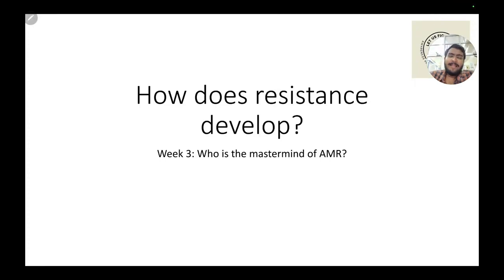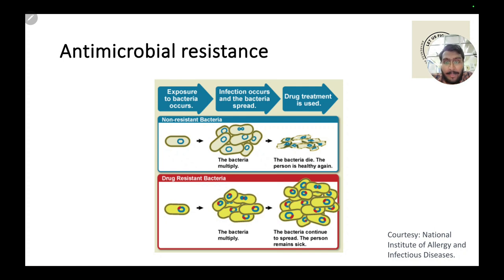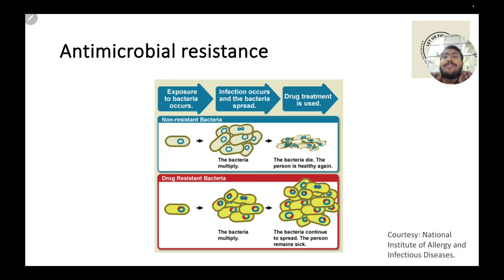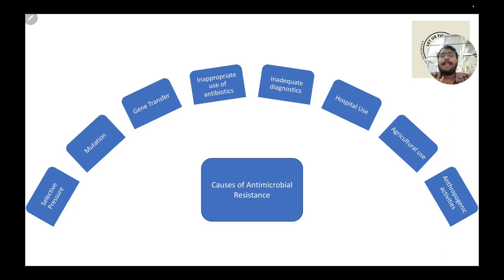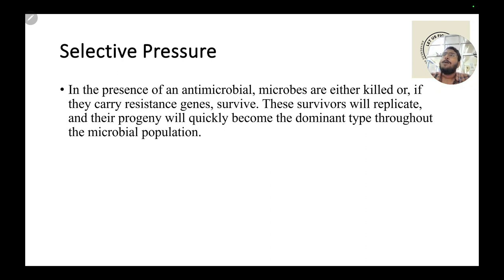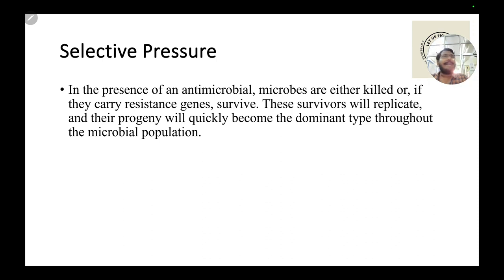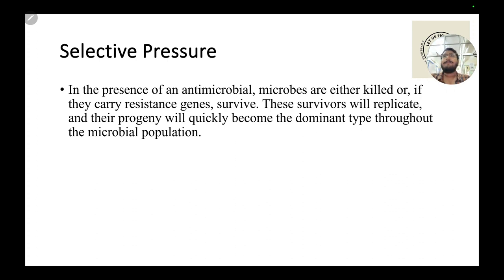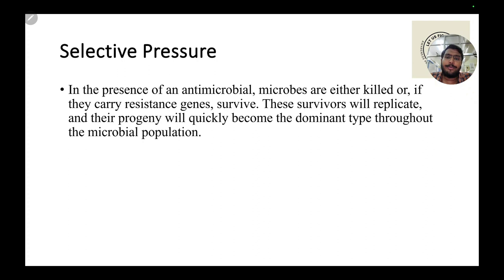How does AMR Develop Part 1